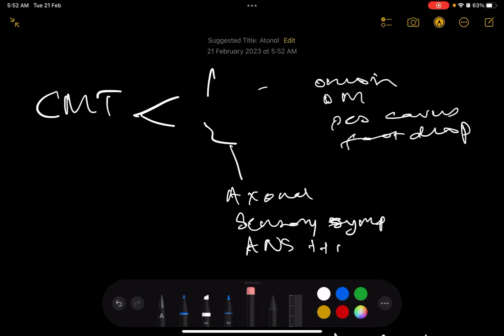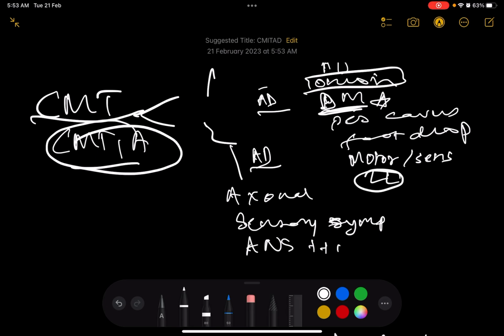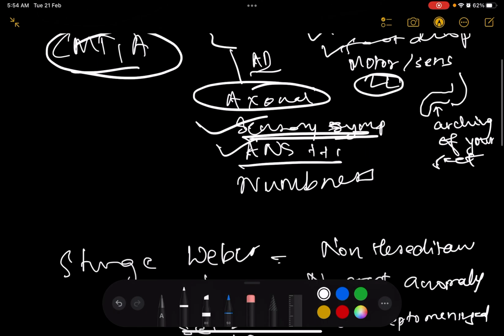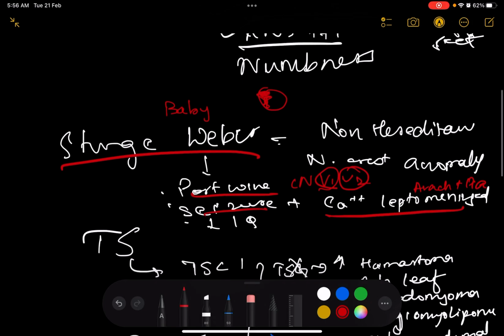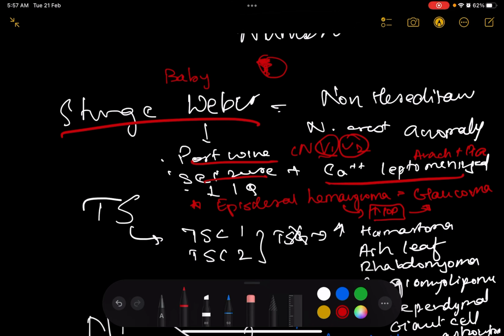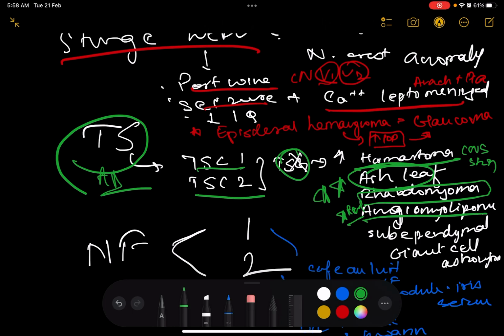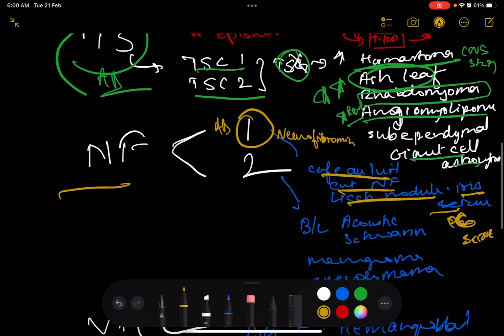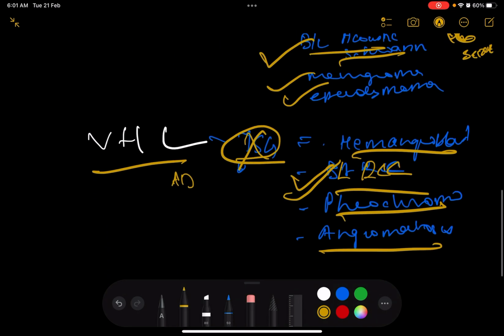Charcot Marie Tooth disease, Tuberous sclerosis, Neurofibromatosis,VHL,SturgeWeber syndrome